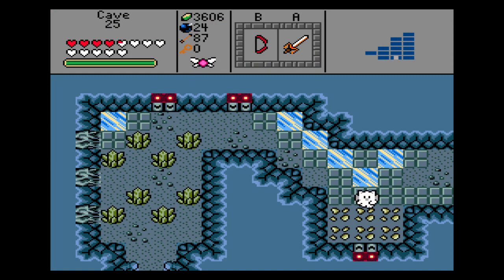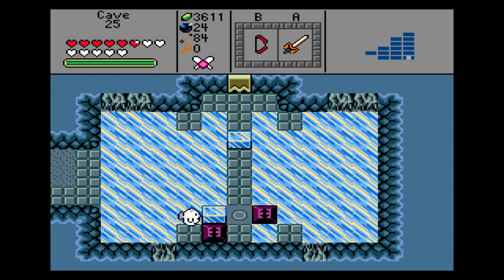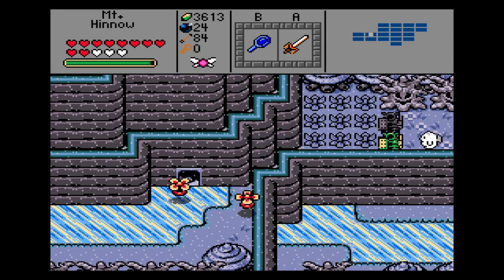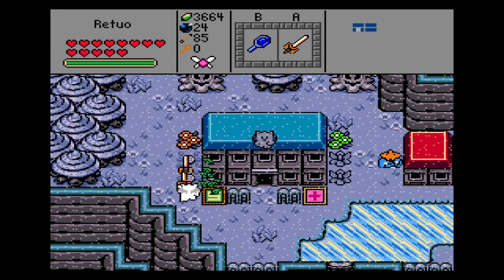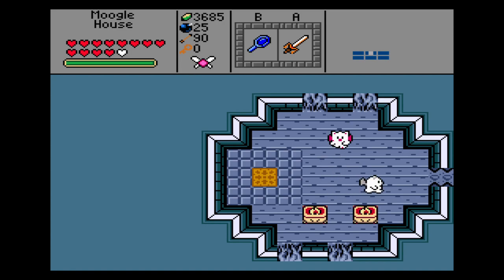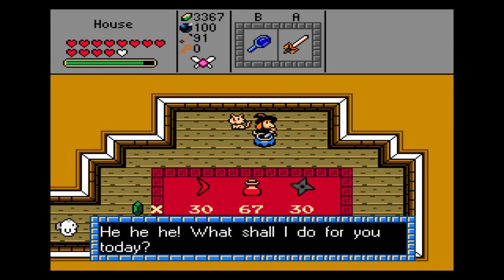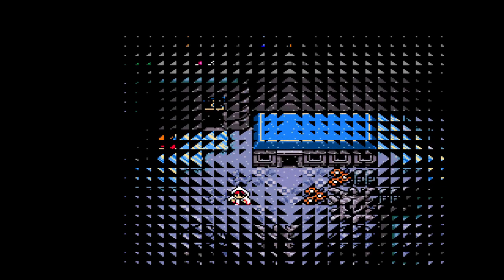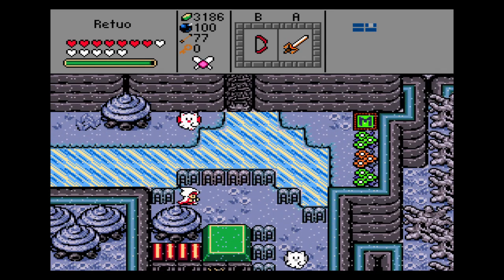Zelda Classic → Glory Squad: 51 - Glory Squad Strikes Again!